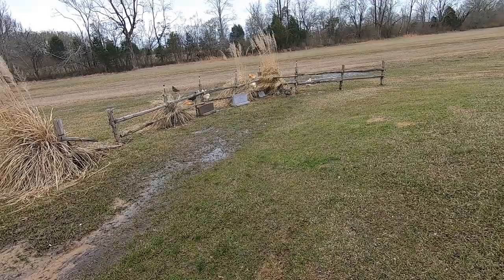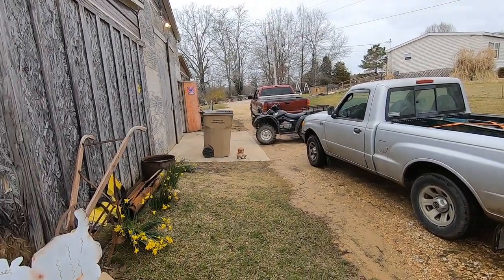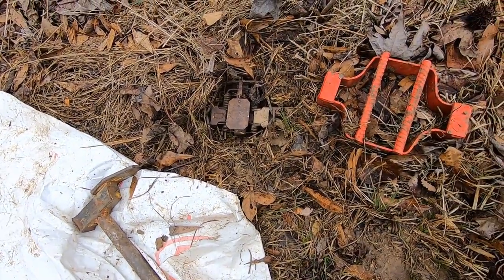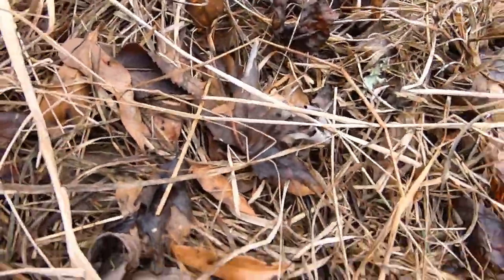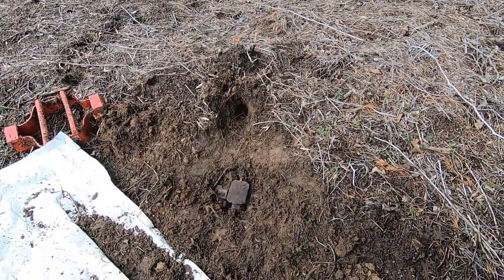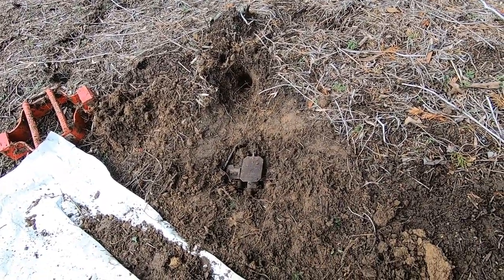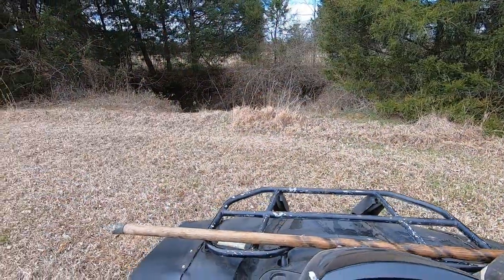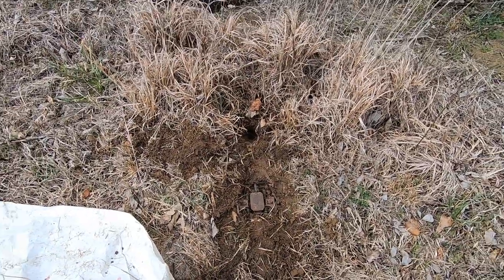putting in a few coyote sets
trying to catch the chicken killers for a friend .